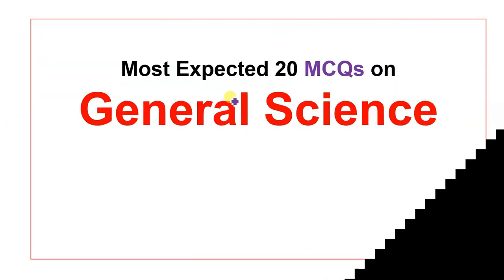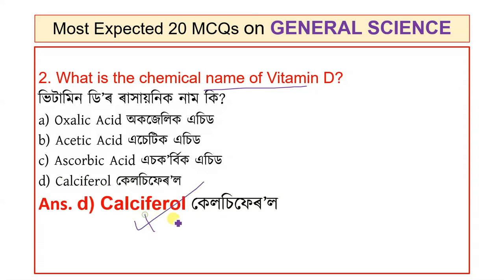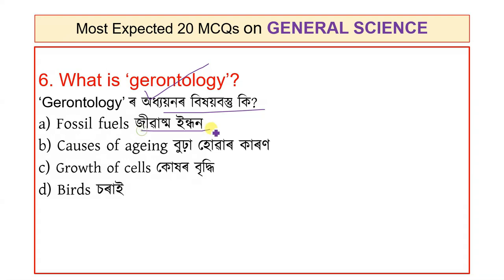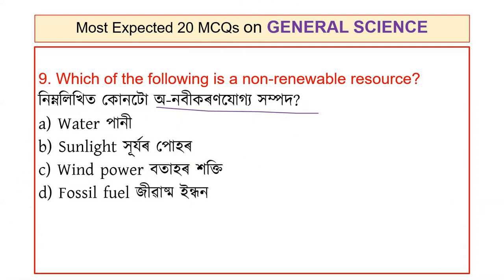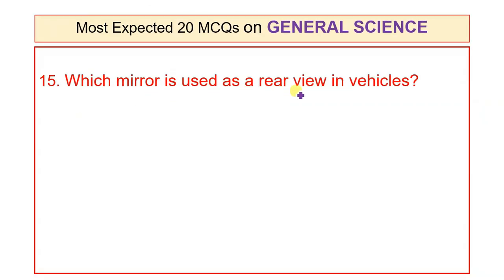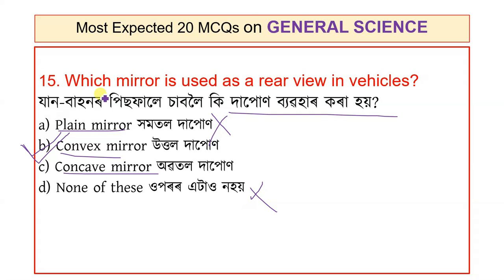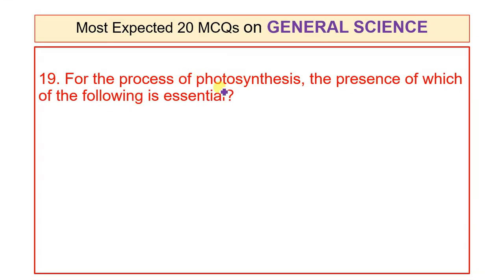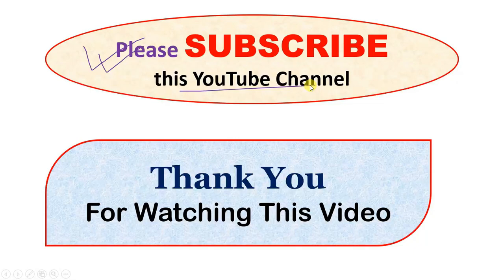GENERAL SCIENCE 20 MCQs for ADRE Exam | বিজ্ঞান | DME Exam 2023 | Grade3 Exam | Grade4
GENERAL SCIENCE 20 MCQs for ADRE Exam
GENERAL SCIENCE

MCQs for ADRE Exam 2023
Assam Direct Recruitment Exam 2023
ADRE Exam 2023
DME Exam 2023
Grade3 Exam
Grade4 Exam
TET
CTET

এই ভিডিঅ'টিত DME Exams 2023 & ASSAM DIRECT RECRUITMENT EXAM 2023 ৰ 22765 posts Exams  ৰ বাবে প্ৰয়োজনীয় অতি দৰকাৰী প্ৰশ্নোত্তৰৰ ভিডিঅ'সমূহ লাভ কৰিব।
অতি সোনকালে অধিক ভিডিঅ' আপলোড কৰা হ'ব।

ধন্যবাদেৰে,
Norul Alam